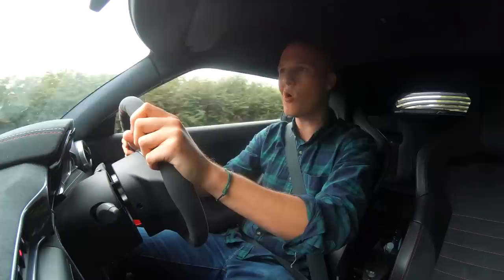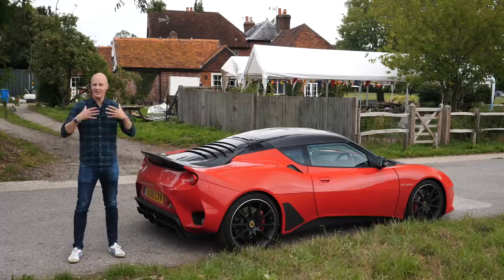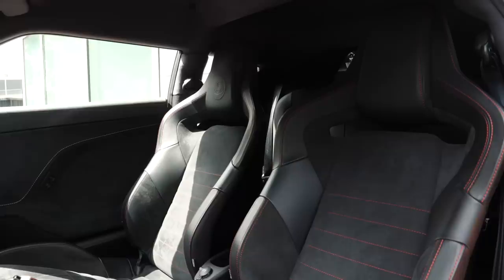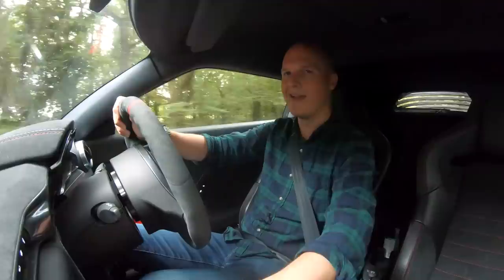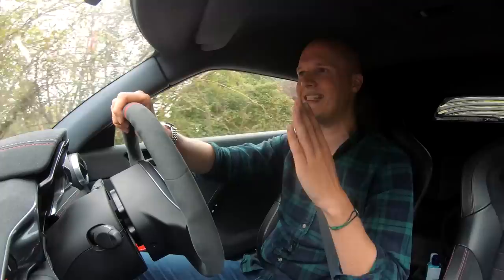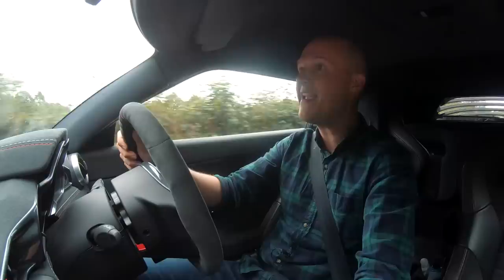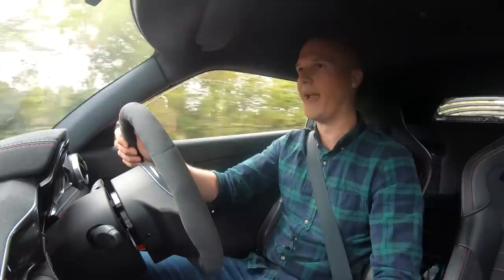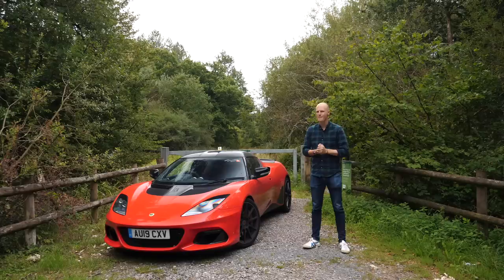2,000 miles In A Lotus Evora GT410 Sport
I've now completed 2,000 miles in the Lotus Evora GT410 Sport so it felt like a good time to share some of my thoughts about this long term loan.

Available in both 2 seat and 2+2 configurations, and in manual and automatic transmissions, the Evora GT410 Sport draws from the phenomenal Evora GT430 to provide advanced aerodynamics to an already celebrated sports car. Combining the latest design philosophy with a car acclaimed by both critics and customers, it packs raw performance with Lotus’ latest aerodynamic developments.

Employing key elements of the GT430’s sculptured body style, including specifically designed new composite front and rear body panels, but without some of the high downforce elements, the new Evora GT410 Sport enjoys a far subtler and sleeker silhouette. However, as with all Lotus sports cars, aerodynamic downforce is a requirement and this new GT-class coupe generates up to 96kg of downforce (50% more than the Evora Sport 410) making it the new benchmark when compared to similarly priced rivals.

The Evora GT410 Sport is powered by a specially calibrated and tuned higher-output version of Lotus’ supercharged, 3.5-litre 6-cylinder engine with integrated water-to-air charge cooler, producing 410 hp at 7000 rpm and 420 Nm of torque from 3500 rpm. It powers the GT410 Sport from 0-60 mph in just 3.9 seconds (automatic) and the manual version in 4.0 seconds.

The development of the new Evora GT410 Sport afforded Lotus the opportunity to optimise mass, resulting in an unladen weight of 1,297 kg and a lightest possible dry weight of 1,256 kg (including all the optional titanium exhaust, saving 10 kg, and the Lotus-tuned Öhlins TTX aluminium two-way adjustable dampers, saving 13 kg) – a total saving of 98 kg when compared to the Evora 400 benchmark, and up to 28 kg less than the already featherweight Evora Sport 410.

Thinking of financing a car?